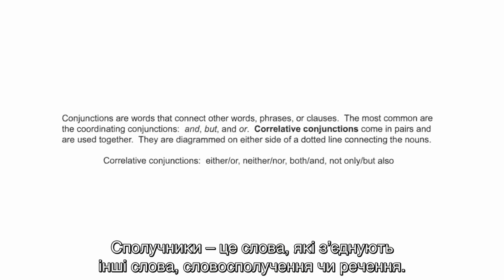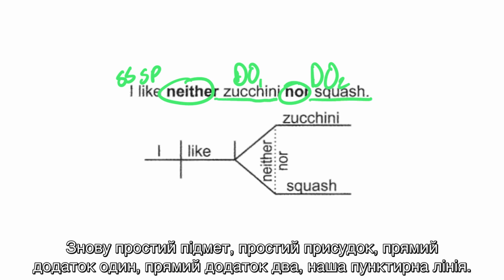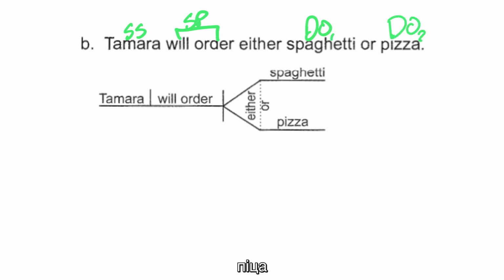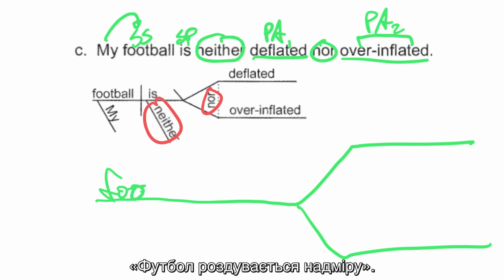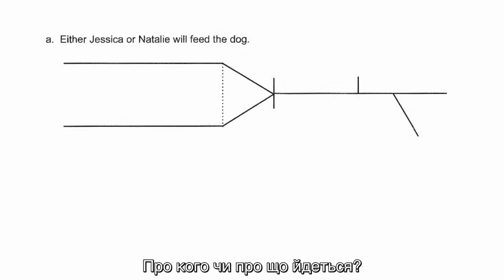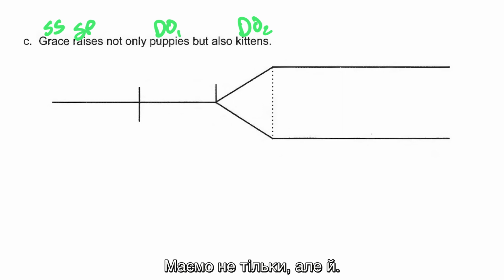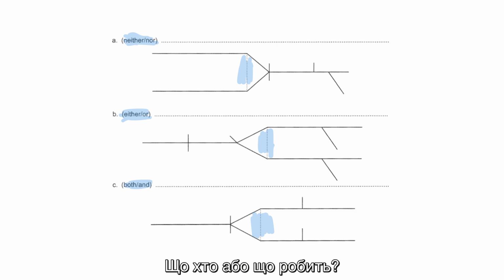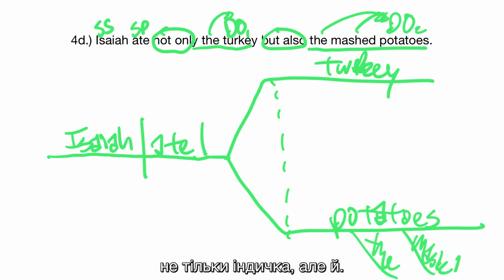Correlative Conjunctions UKRAINIAN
Drew talks about correlative conjunctions with Ukrainian subtitles.